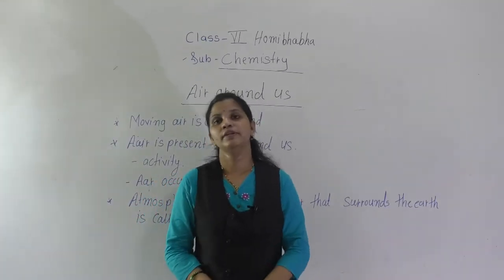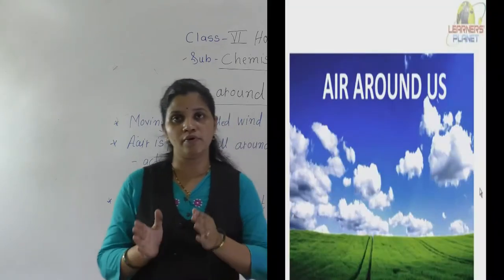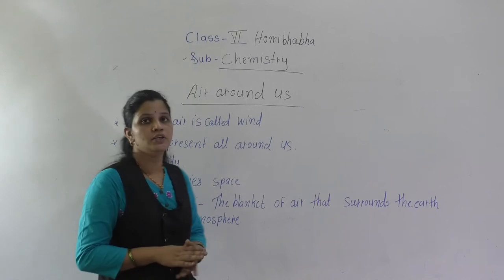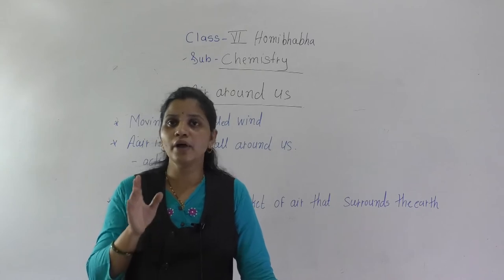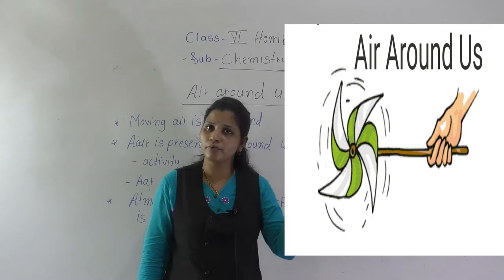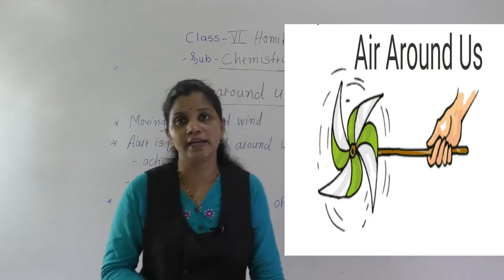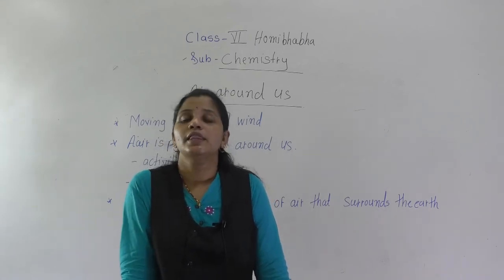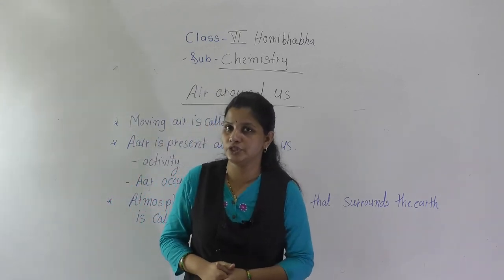CLASS VI AIR AROUND US